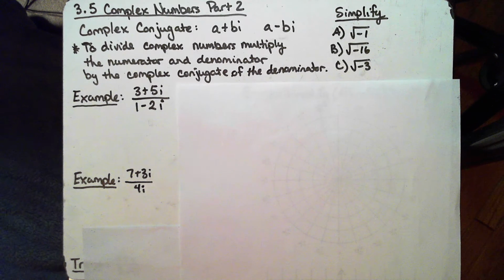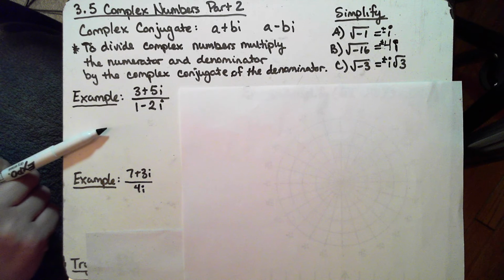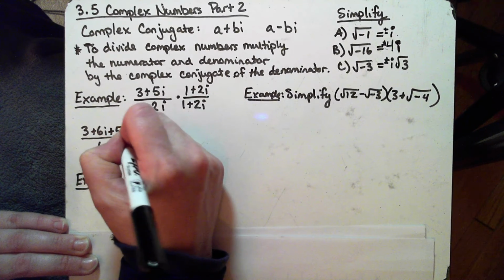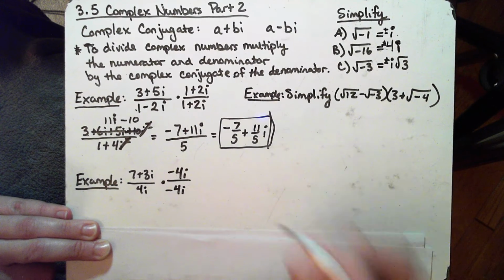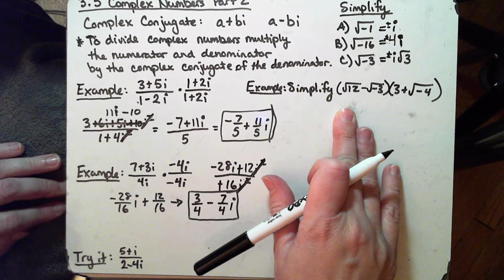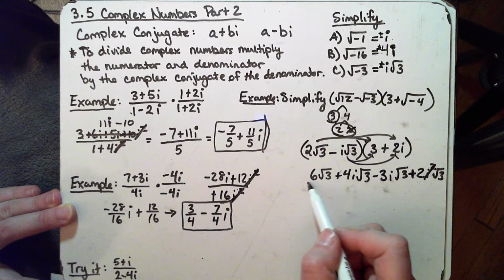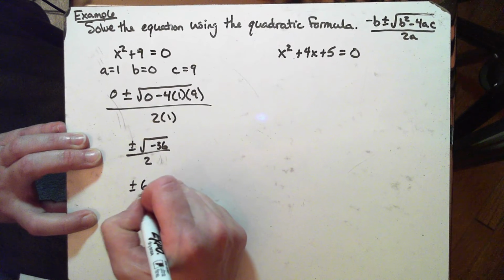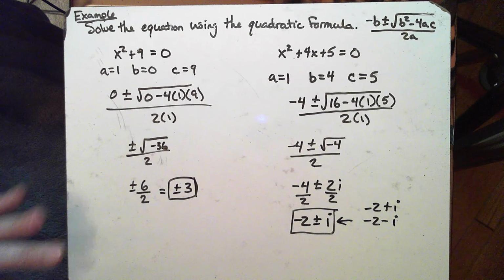3.5 Video 2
This video reviews what a complex conjugate is and how to use them to divide complex numbers.  It also reviews the quadratic formula.